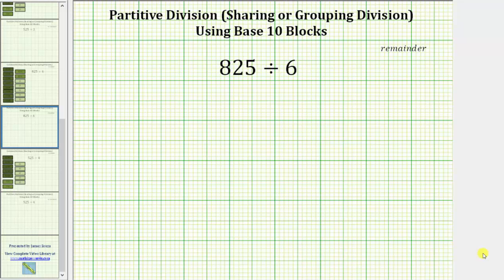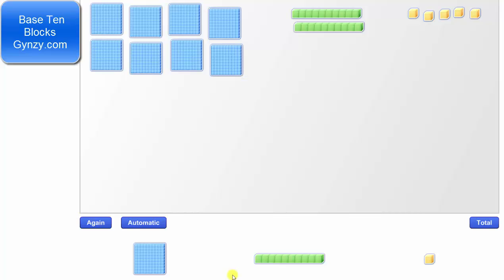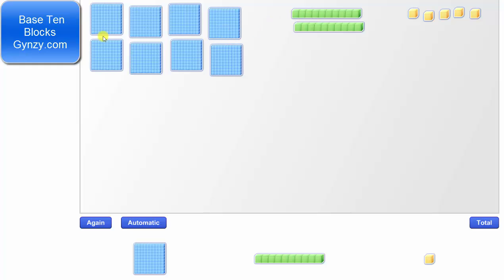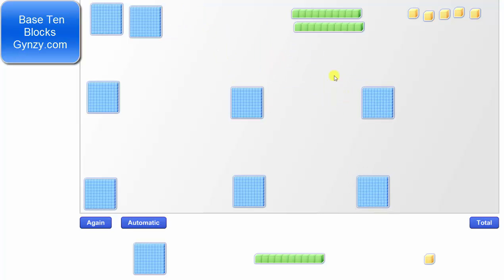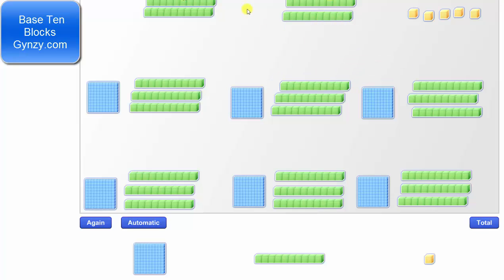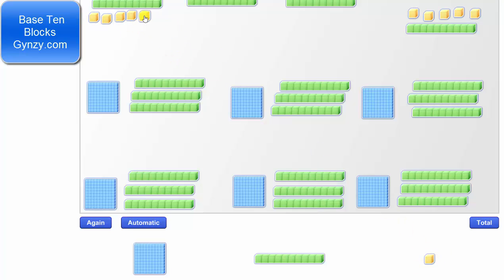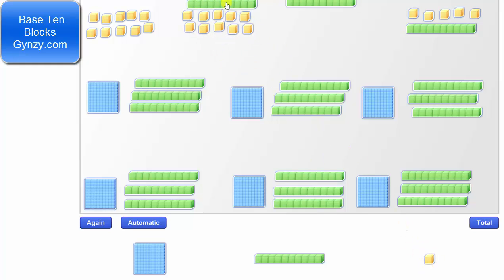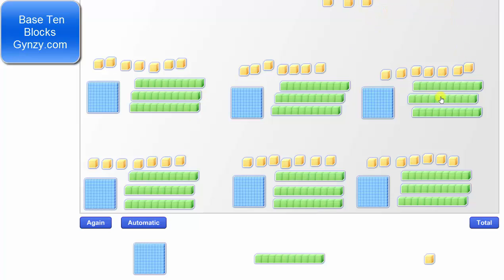Partitive Division with Base 10 Blocks: 3 Digit Divided by 1 Digit with Remainder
This video explains partitive division using base 10 blocks.